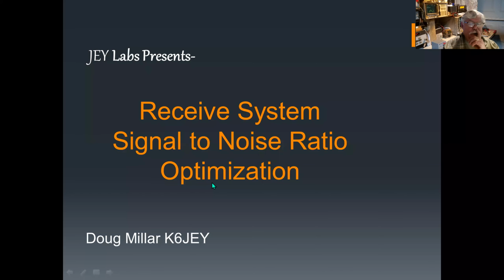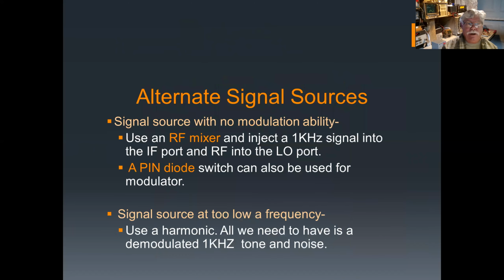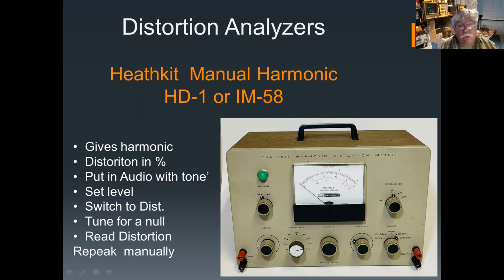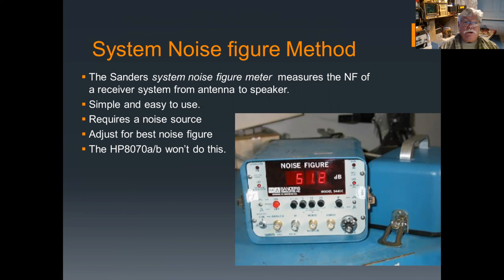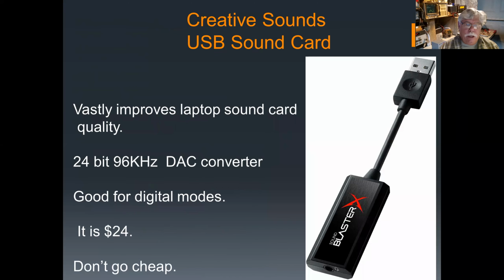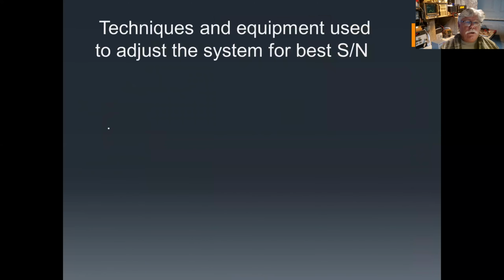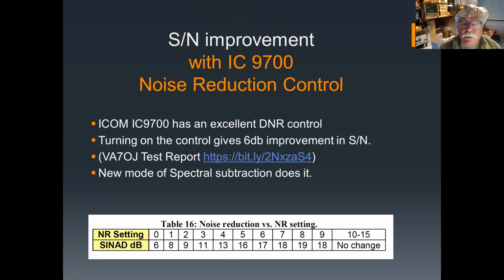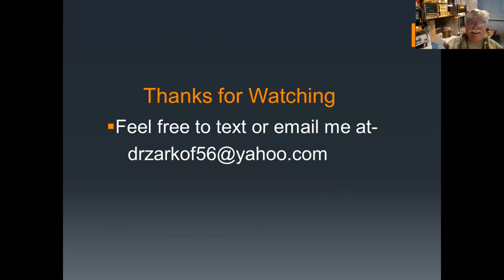Receiver Optimization by Doug - K6JEY.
Doug explains how to optimize an RF receiver.